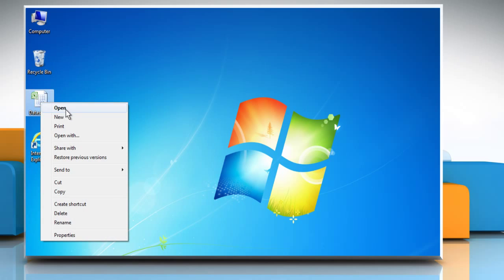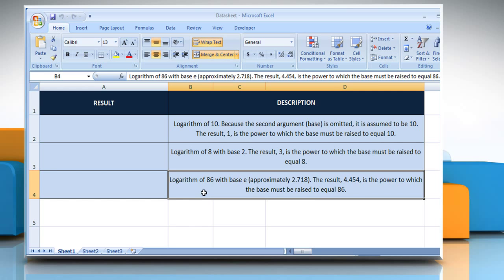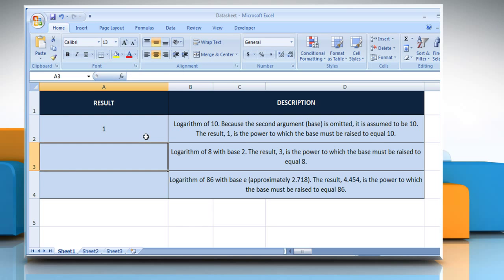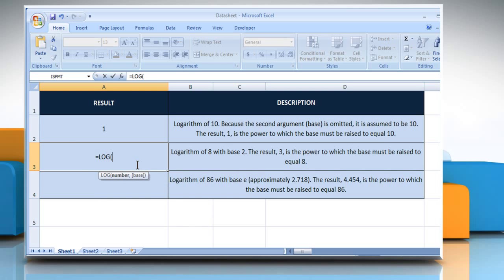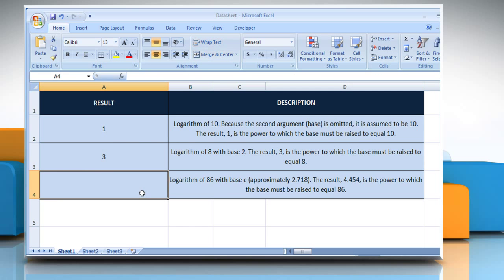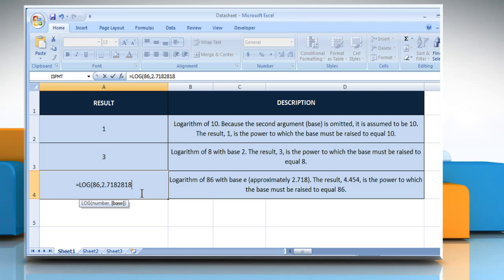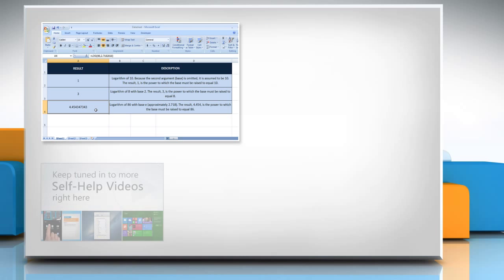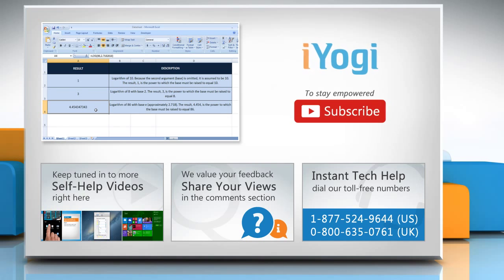How to use the Excel LOG function :Tutorial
The LOG function in Microsoft® Excel calculates the logarithm of a given number, to a supplied base. Get to know about easy steps to use the LOG function in Microsoft® Excel by watching this video.

Go to the webpage to know about the complete details i.e. Syntax and Remarks of this Microsoft® Excel function.